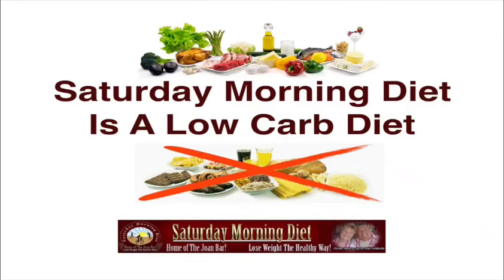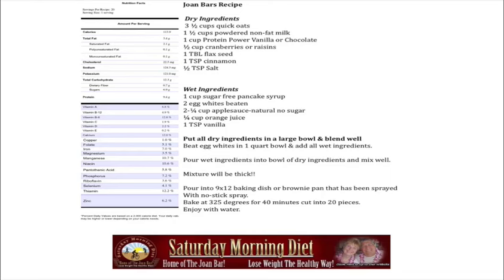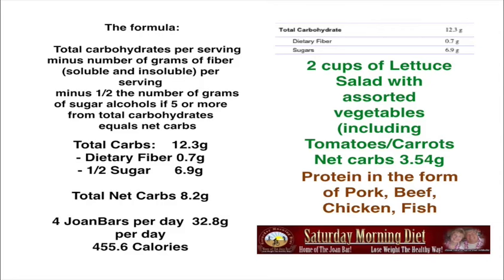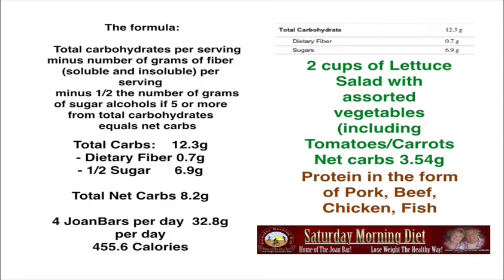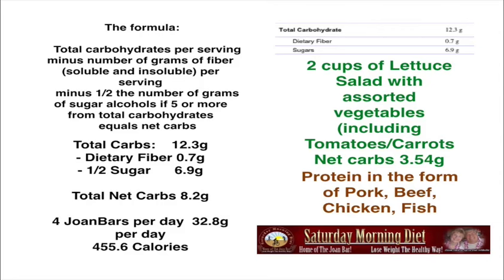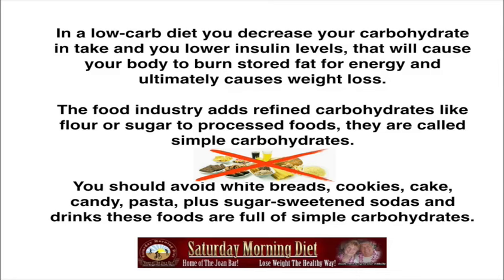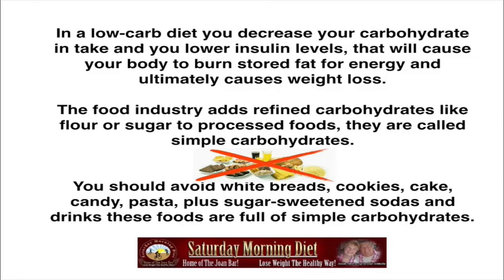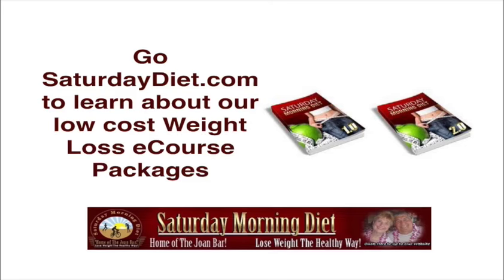Saturday Morning Diet Is A Low Carb Diet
The formula:
    Total carbohydrates per serving minus number of grams of fiber (soluble and insoluble) per serving
    minus 1/2 the number of grams of sugar alcohols if 5 or more from total carbohydrates equals net carbs
- 1/2 Sugar      6.9g

Total Net Carbs 8.2g

4 JoanBars per day  32.8g per day
455.6 Calories

2 cups of Lettuce Salad with assorted vegetables (including Tomatoes/Carrots
In a low-carb diet, you decrease your carbohydrate intake and you lower insulin levels, that will cause your body to burn stored fat for energy and ultimately causes weight loss.

The food industry adds refined carbohydrates like flour or sugar to processed foods, they are called simple carbohydrates.

You should avoid white bread, cookies, cake, candy, pasta, plus sugar-sweetened sodas and drinks these foods are full of simple carbohydrates.
Go SaturdayDiet.com to learn about our low-cost Weight Loss eCourse Packages